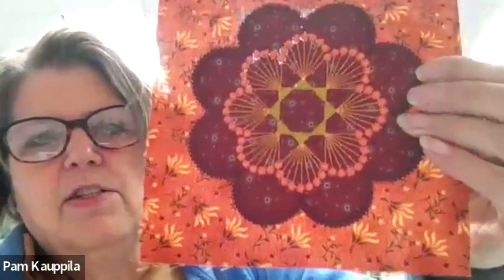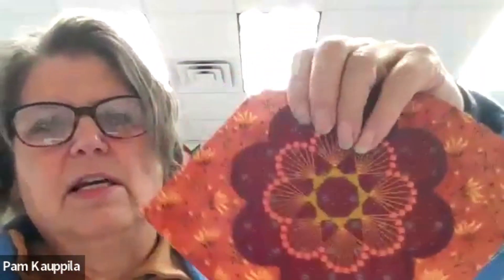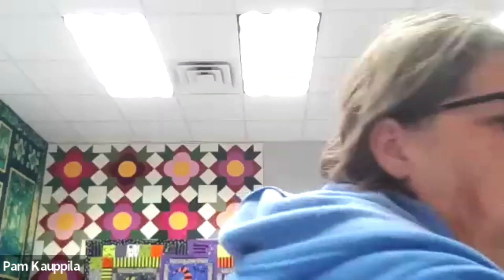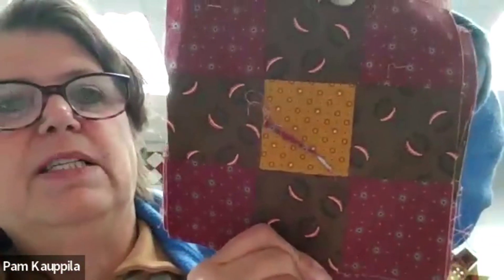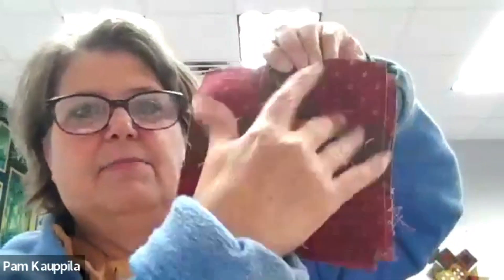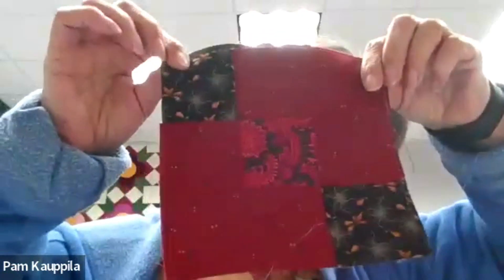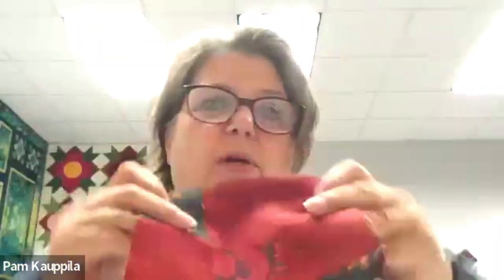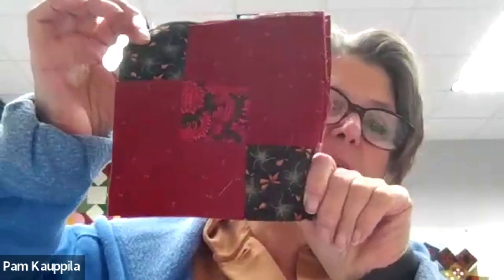Stars in the Garden Part 8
Join us for our 8th month of this 9 month program.  Smith Street Design.